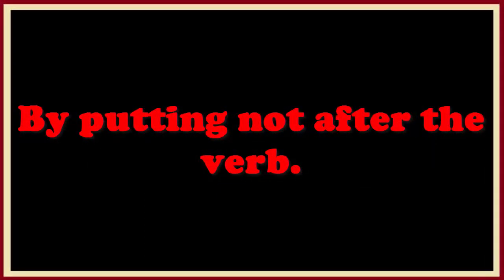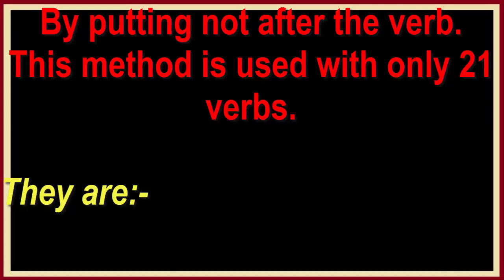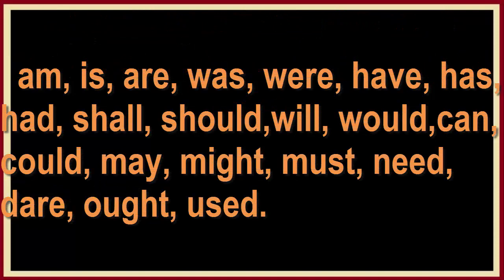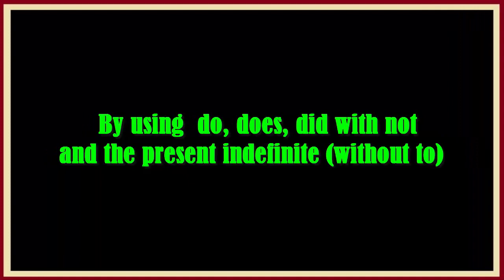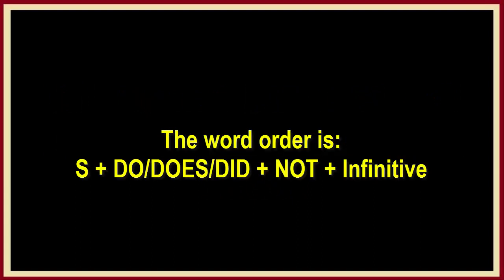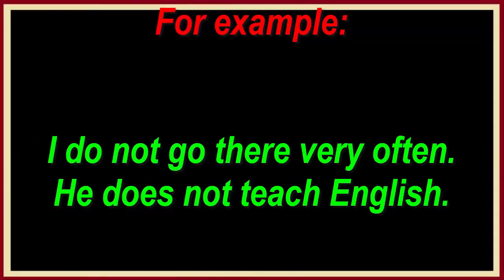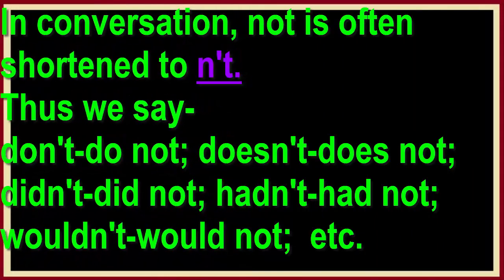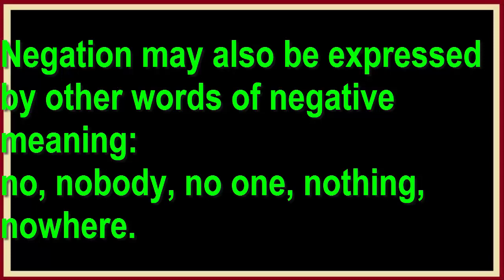learn basic English grammar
Expressing Negatives
Expressing Negatives
Expressing Negatives

Hi there!  Wishing you all the best and I welcome you to "Infinity Ahzee”.  Here’s a new
video  on  Basic English Grammar. All are requested to watch my video. This channel always tries to present you very important educational as well as life related facts.
Thank you so much for being here.
Good Luck!